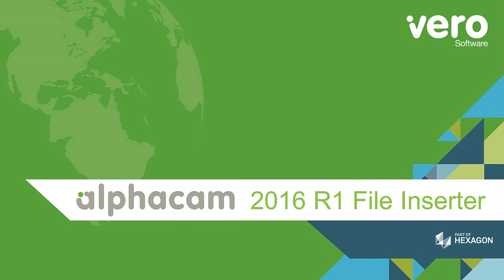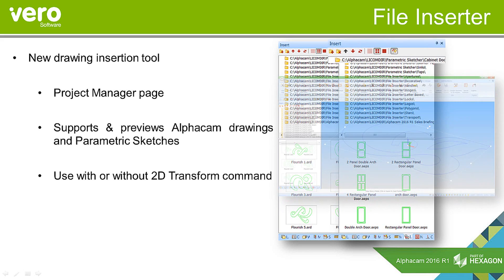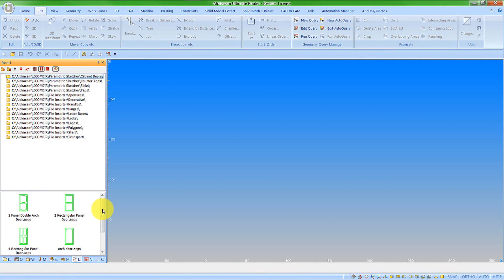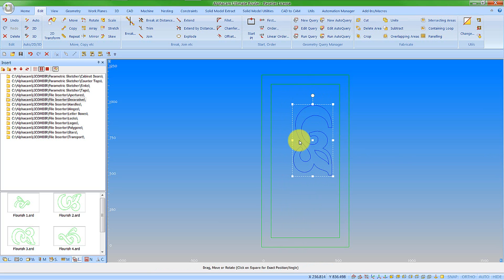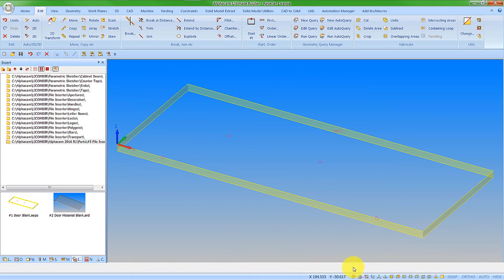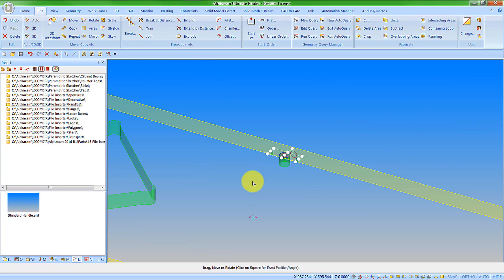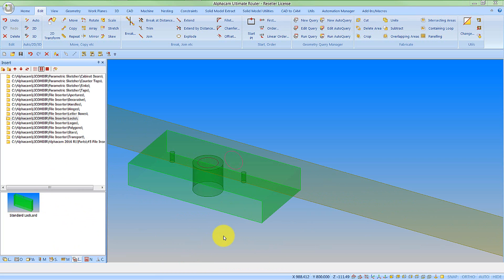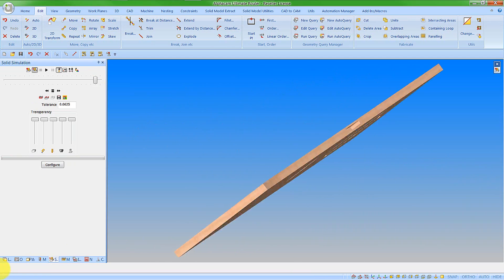File Inserter | Alphacam 2016 R1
A new configurable browser which displays previews of Alphacam drawing and Parametric Sketcher files. Files can be inserted into the Drawing Area by dragging and dropping the selected file.